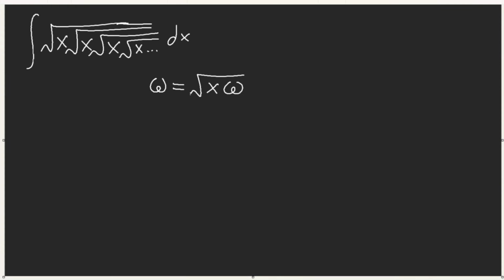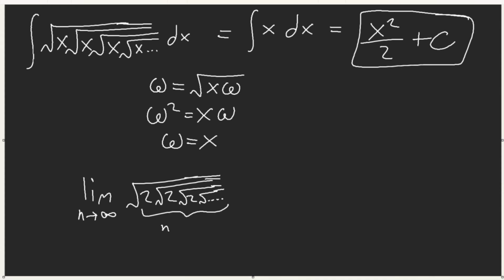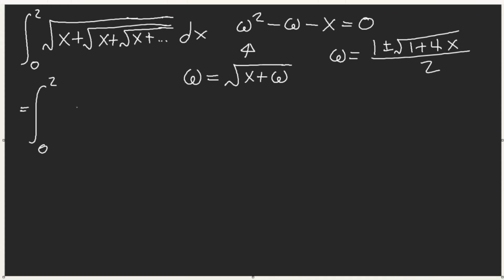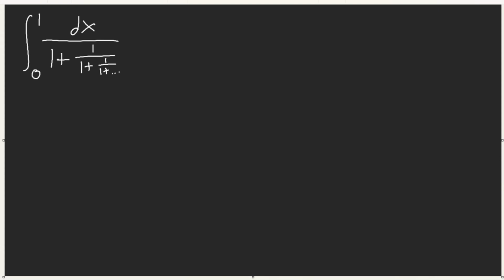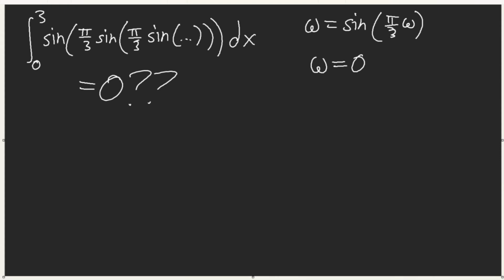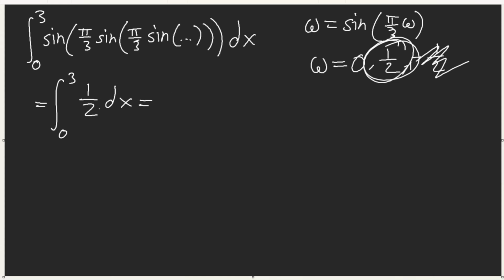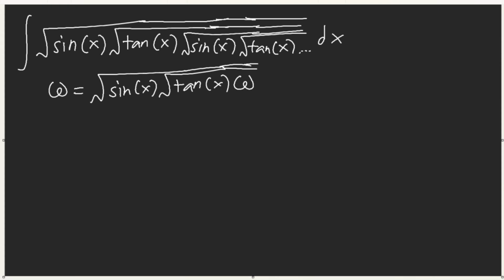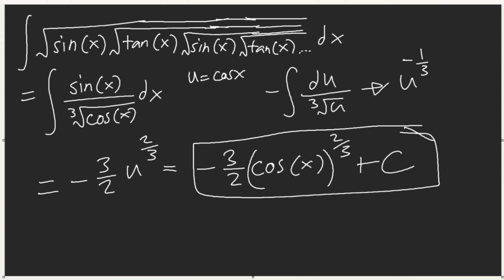Integration Bee Training for Advanced #9.1 - Intro to Infinite Functions!!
Memorable Timestamp:
0:27 - A Beginner Concept Example
4:50 - A Quadratic Situation
9:15 - A Reciprocated Golden Ratio
11:25 - A Tricky Trap with Infinite Functions
14:01 - An Iterating Bound???
16:32 - A Satisfying Infinite Trig Function